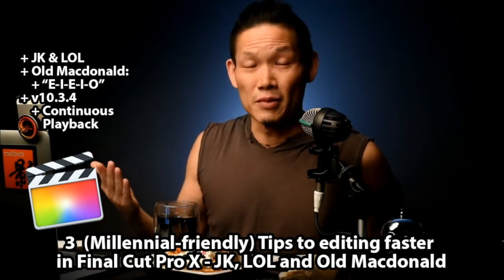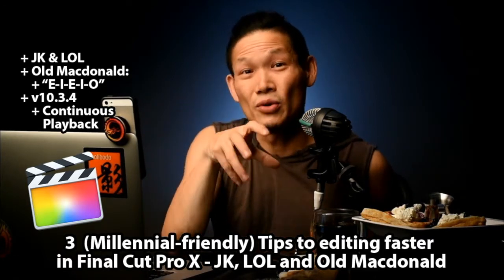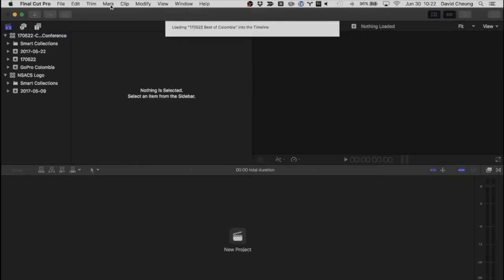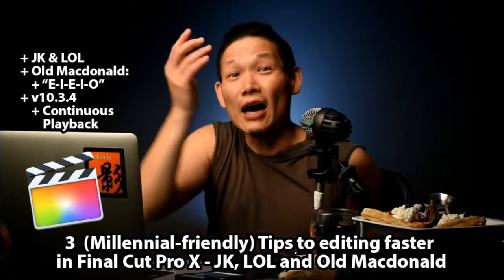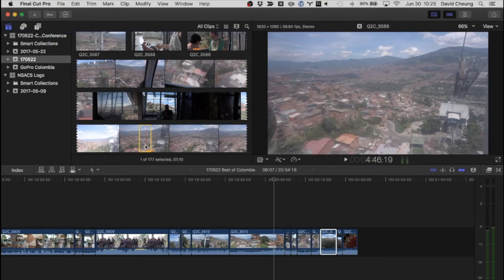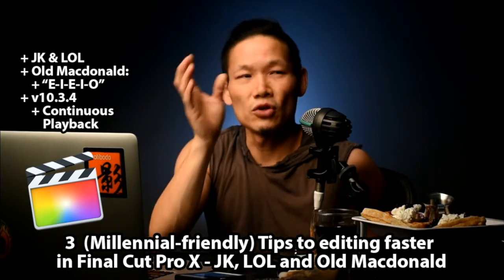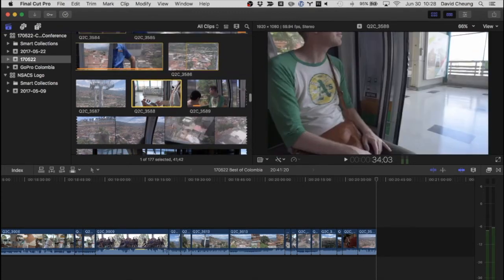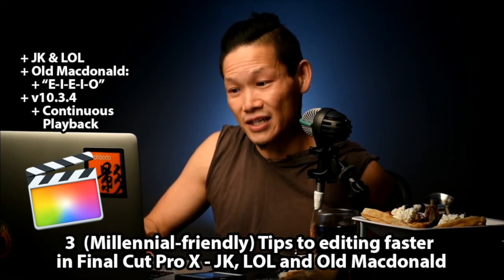3 Final Cut Pro X Tips to edit faster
FCPX for Millennials: JK, LOL and Old Macdonald

2:07 Tip #1: JK & LOL!
4:32 Tip #2: Old Macdonald (E-I-E-I-O)
7:19 Tip #3: Continuous playback from clip to clip
10:49 Thought of the Day

If you like what you've seen and would like to support the creation of more videos like this, we'd love for you to start your online shopping off with the links below. Every purchase helps no matter how big or small, so THANK YOU and happy shopping :)

For more laughs, learning and love visit our home on the web